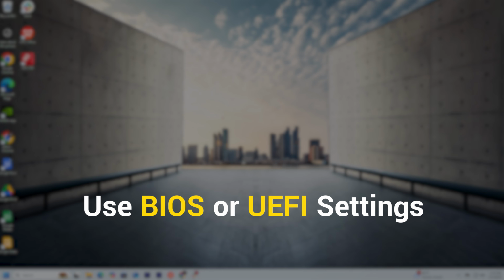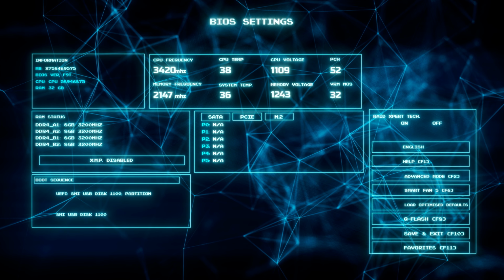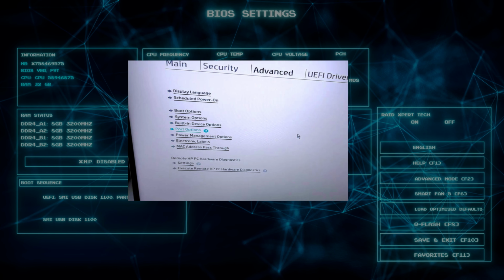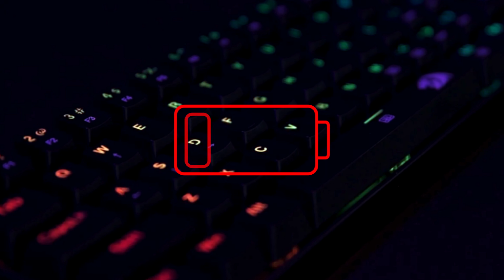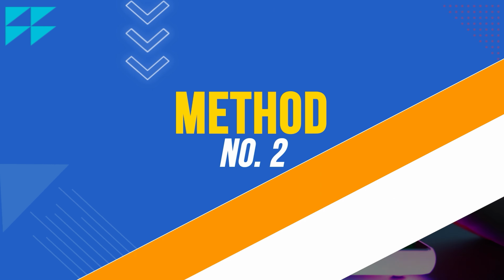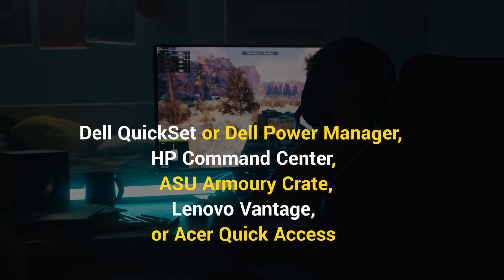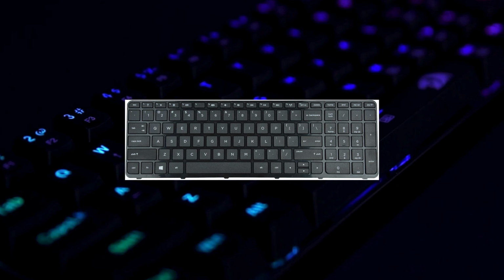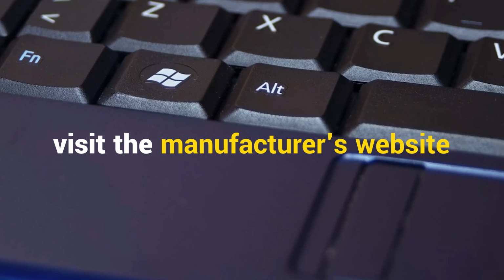Change Keyboard Backlit Timeout settings in Windows 11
If you spend long hours working in darkness, having an illuminated keyboard can be a big help. A backlit keyboard is one where the keys are illuminated to get better visibility in low-light environments.

Do you know how to configure the backlit timeout settings for your keyboard? This video will show you how to do it.

00:00 Intro
00:37 Method 1
014:42 Method 2
02:05 Method 3